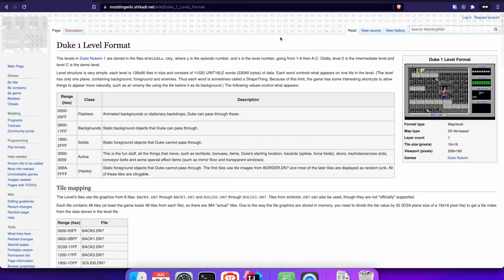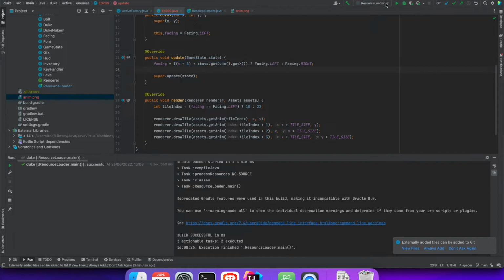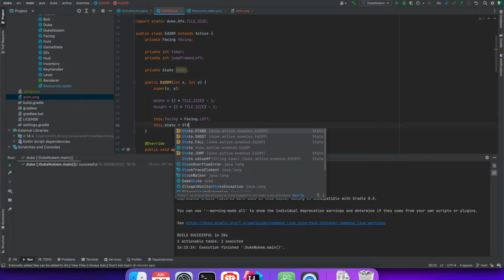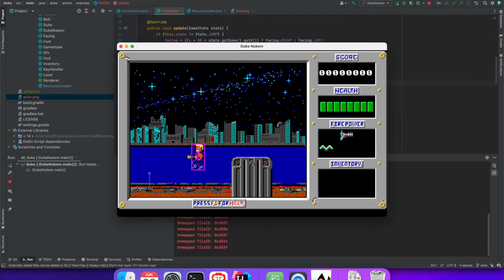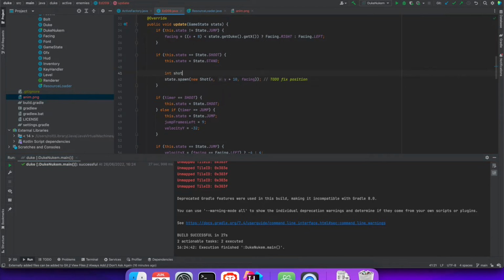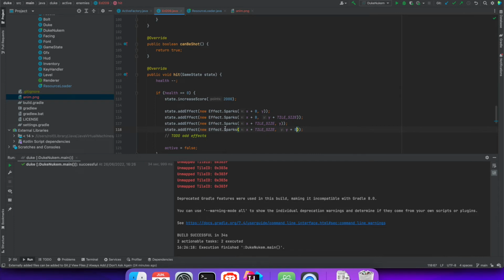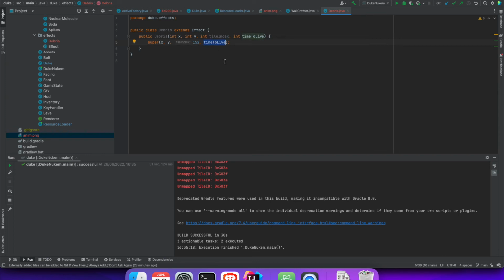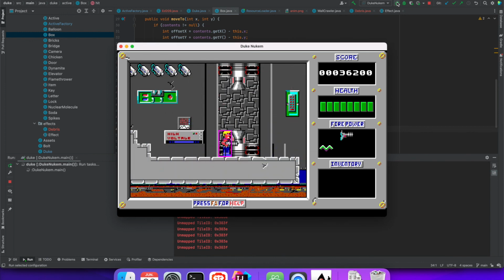Let's code Duke Nukem #27 - Jumping techbot aka ED-209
In this episode, we will implement one of the more dangerous enemies in Dr. Proton’s techbot army: the jumping techbot. This guy takes multiple shots to kill, and jumps around, making it more likely to hurt Duke on contact while being harder to hit. It also shoots back at Duke, making this the most aggressive enemy we have encountered so far.

00:00 - Introduction
00:31 - Adding ED-209
05:08 - Making it jump
12:10 - Jumping towards Duke
13:25 - Making it shoot
16:50 - Refining the shot spawn location
17:30 - Hurting Duke
18:28 - Shooting back
20:45 - Exploding
24:25 - Adding the debris effect
28:45 - Conclusion